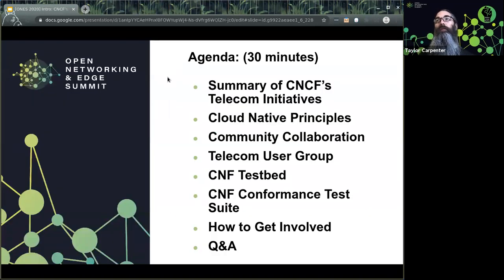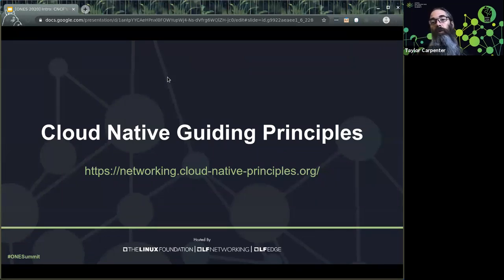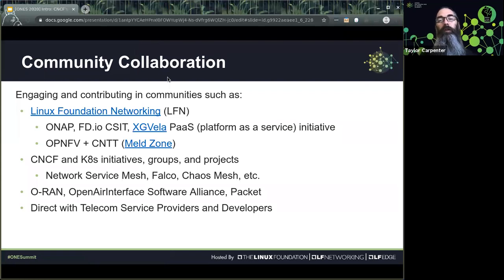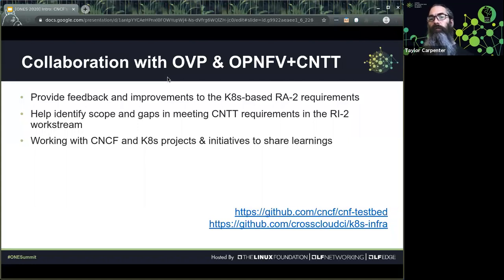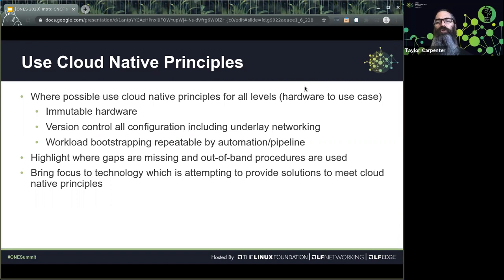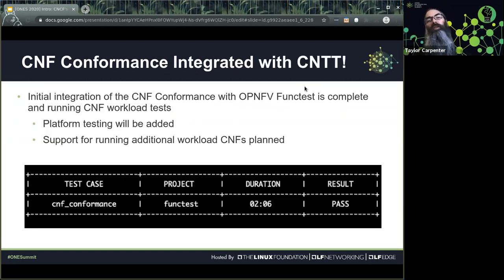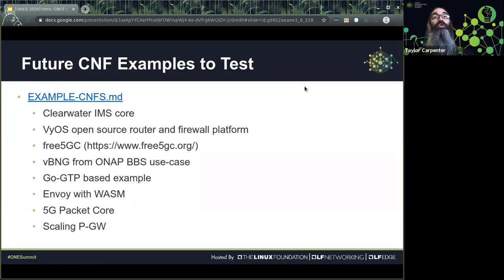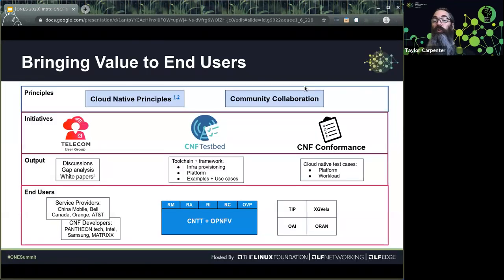Birds of a Feather - CNCF Telecom User Group - Dan Kohn, CNCF & Taylor Carpenter, Vulk Cooperative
Birds of a Feather -  CNCF Telecom User Group - Dan Kohn, Cloud Native Computing Foundation & Taylor Carpenter, Vulk Cooperative